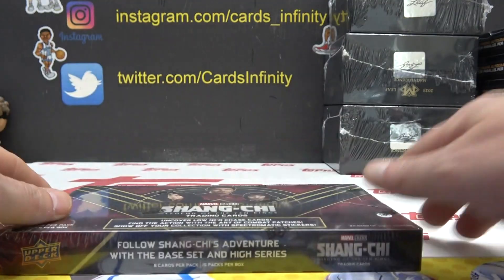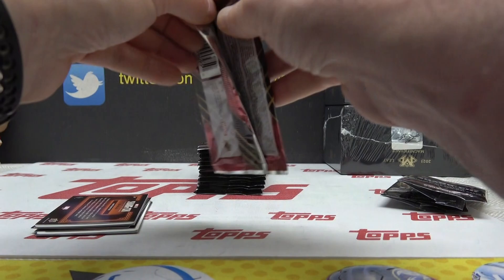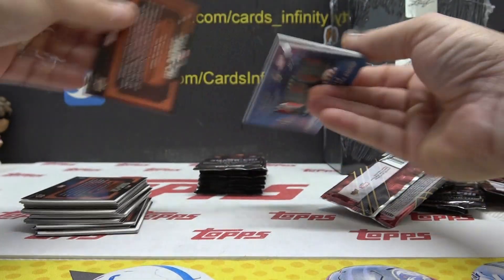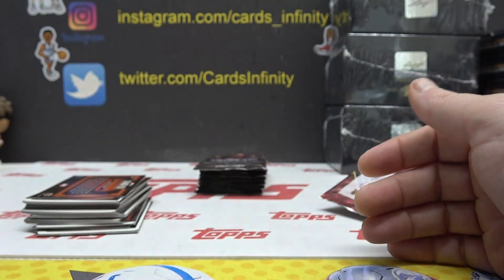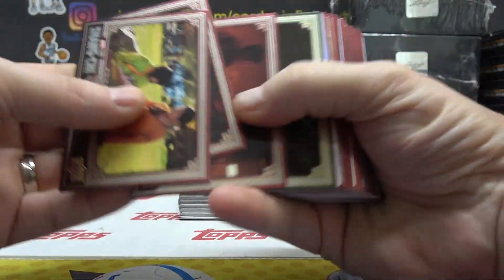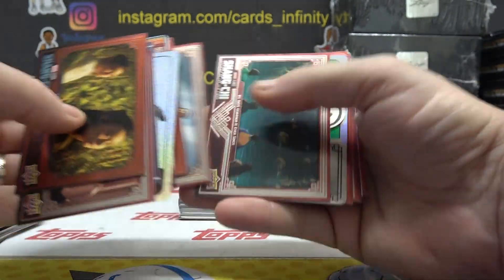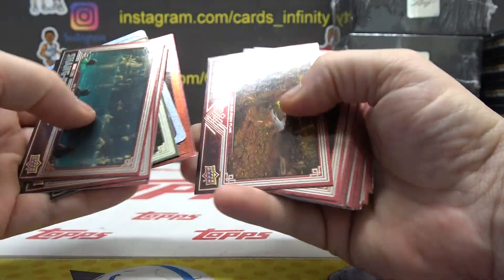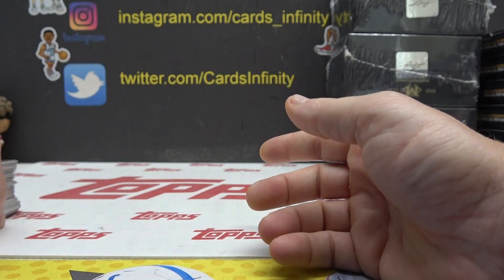Tim's 2023 Upper Deck Marvel Shang-Chi and the Legend of the Ten Rings Hobby Box